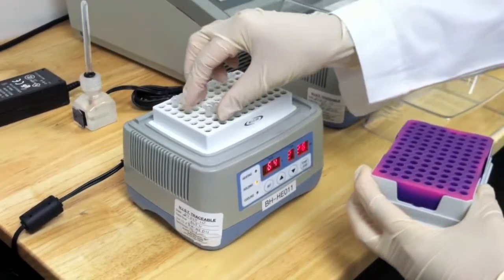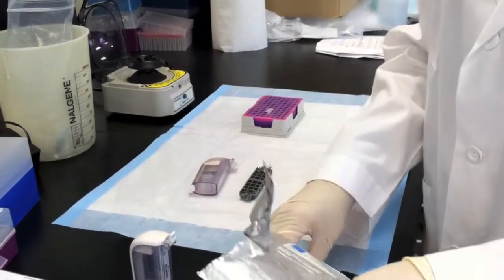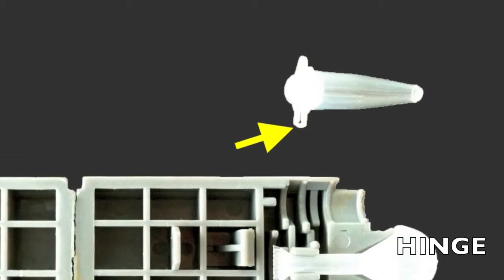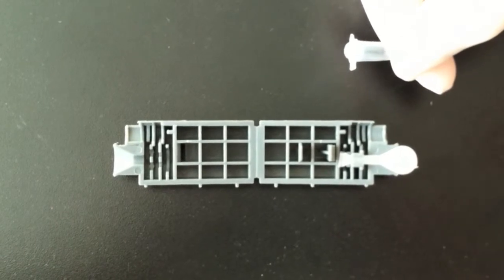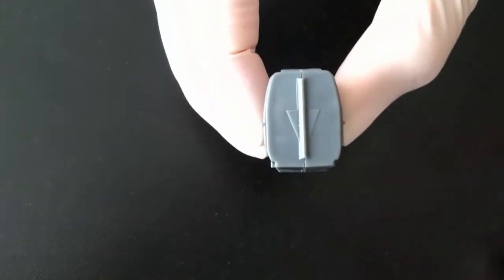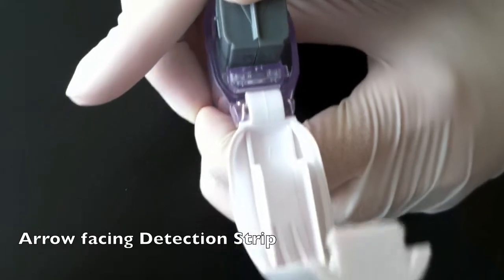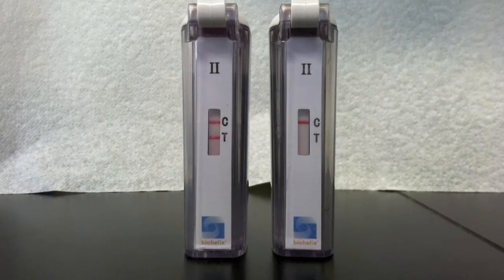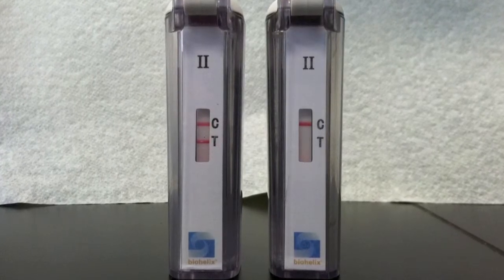Detection Of Amplified DNA Using Cassettes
This video focuses on the detection step of performing an IsoAmp® HSV Assay. This involves detection of the amplified DNA by target-specific hybridization probe via a colorimetric reaction on a lateral-flow strip which is embedded in a self-contained disposable cassette to prevent amplicon contamination.